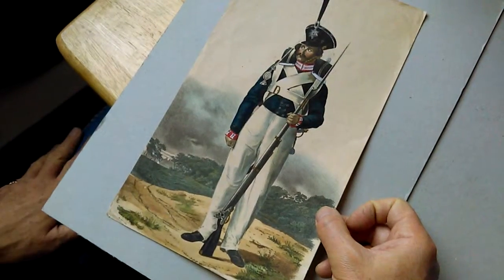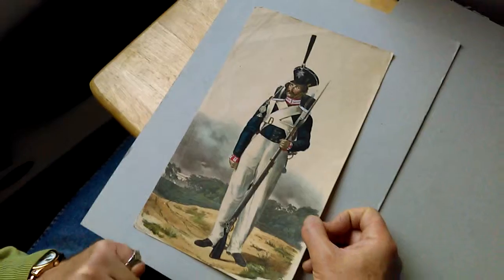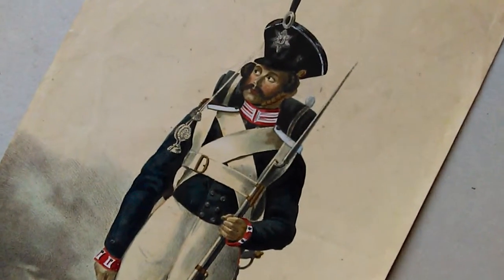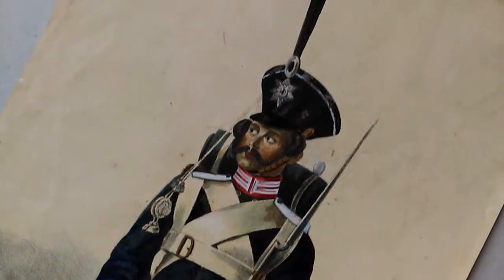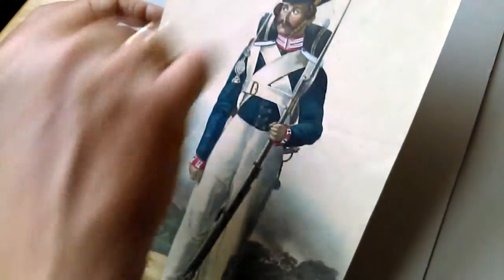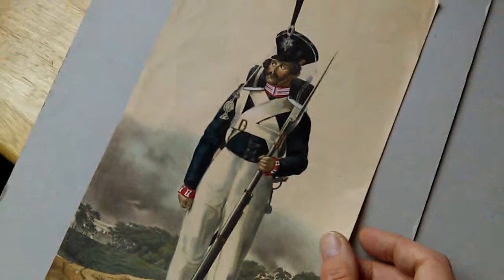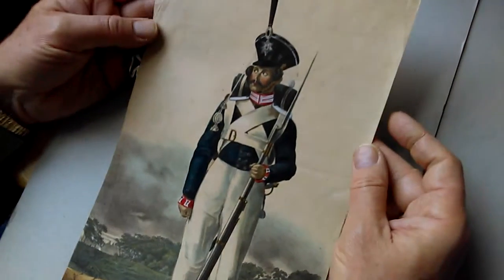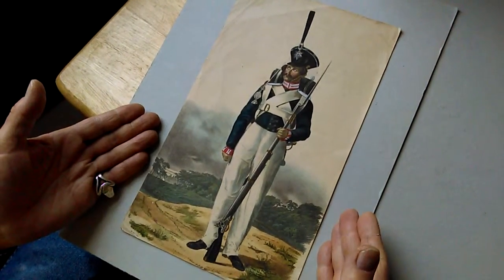FINE HAND COLOURED 1830s MILITARY COSTUME PRINT of SOLDIER in PRUSSIAN UNIFORM.